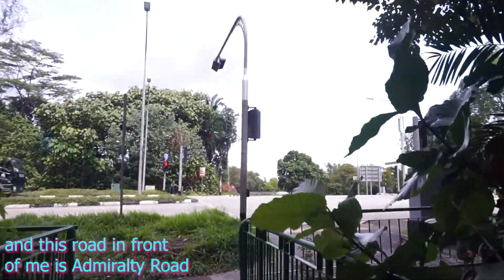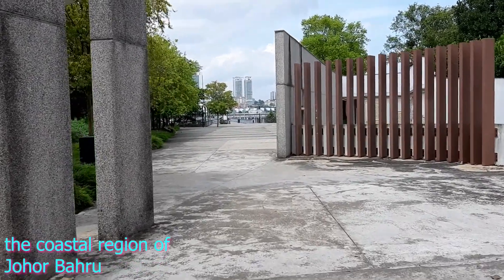GettingLost Adventures : Woodlands Waterfront Park. Singapore Longest Jetty & Panoramic View of JB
Welcome to another Adventure with Getting Lost. We have reached the Woodlands Waterfront Park. From here, you can have a panoramic view of the coast line of Johor Bahru. The closest you can be to Malaysia while still standing in Singapore. And it is also the location of the longest Jetty in SIngapore. So join me for my adventure here